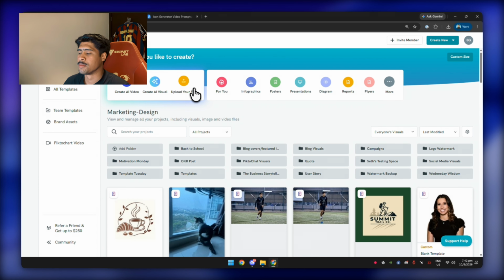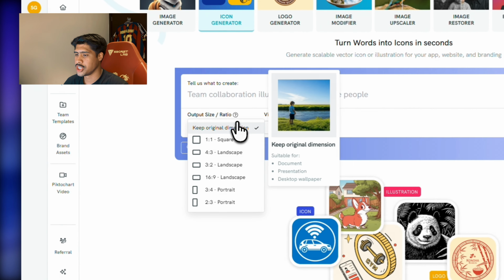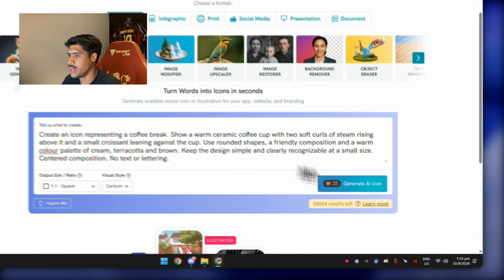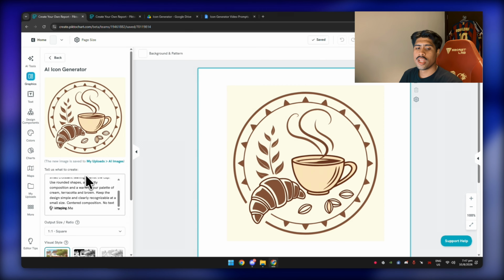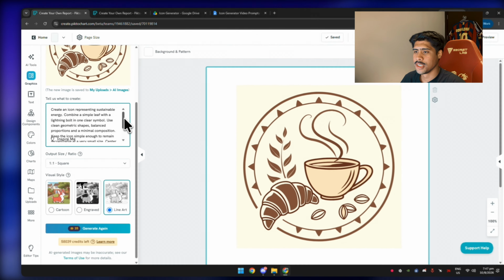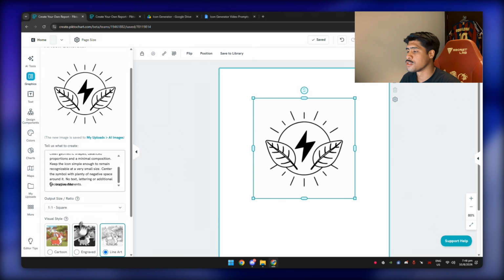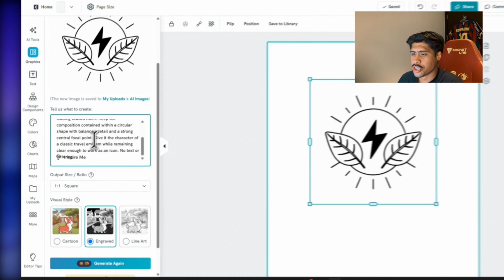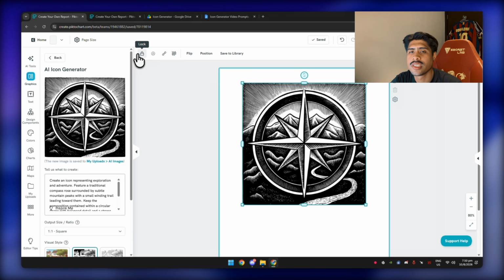How to Create Custom Icons with AI | Piktochart Icon Generator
Need a custom icon but don't want to create one from scratch?

In this quick tutorial, I'll show you how to use Piktochart's AI Icon Generator to turn a simple text prompt into a custom icon in seconds.

We'll try a few different ideas and explore the available visual styles, including cartoon, line art, and engraved, to see how the same tool can create icons for different use cases.

Whether you need icons for presentations, infographics, websites, or other visual projects, just describe what you need and let Piktochart generate it.